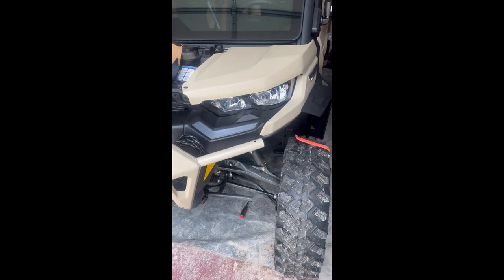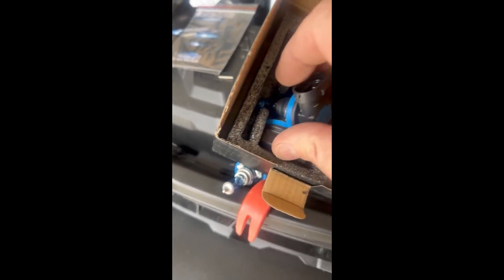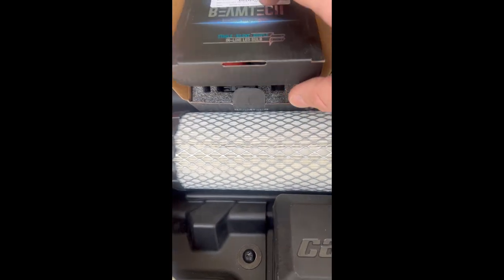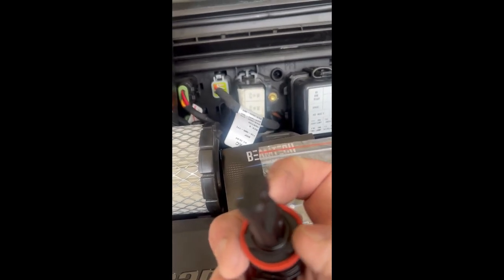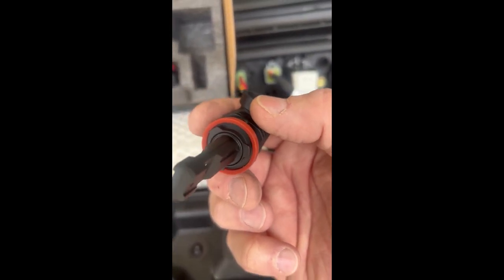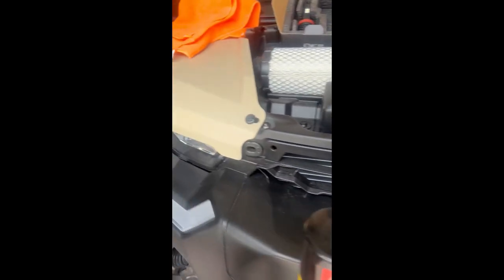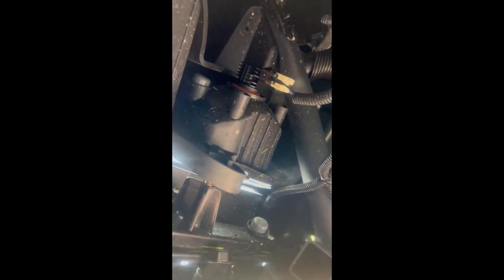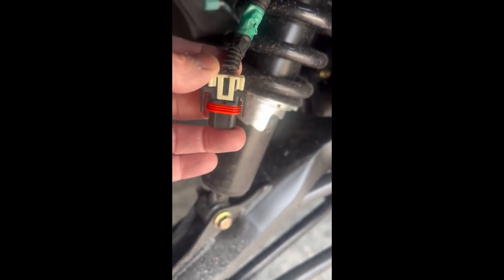2023 Can-Am Defender Beamtech LED Headlight bulb upgrade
2023 Can-Am Defender Limited upgrading the OEM OSRAM headlights to LED Beamtech bulbs. OEM low beam per side was just over 5,000 Lux. Beamtech was just over 15,000 Lux per side, about 3 times brighter. Be sure to adjust the beam down using the adjustment screw at the bottom of the bulb housing.